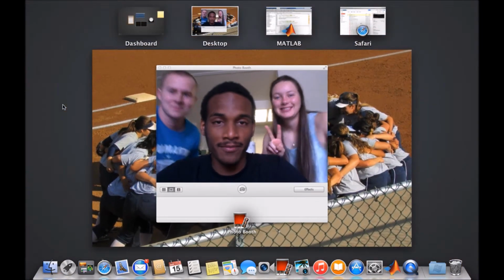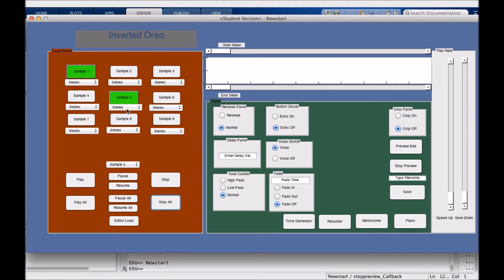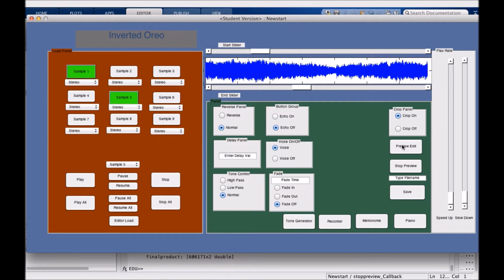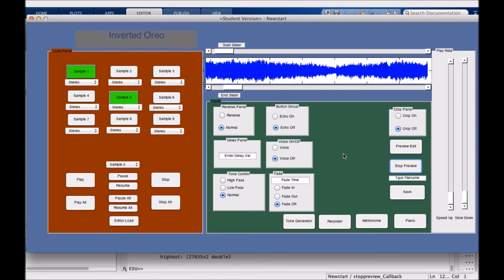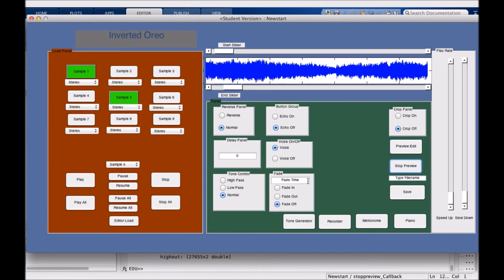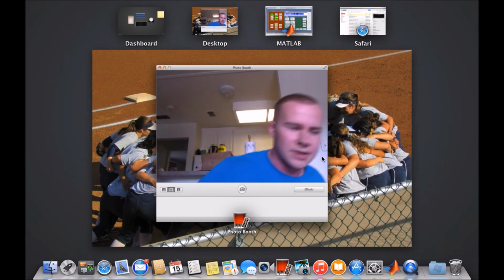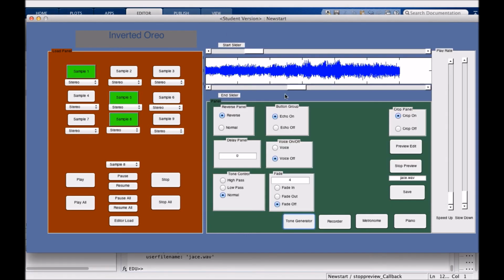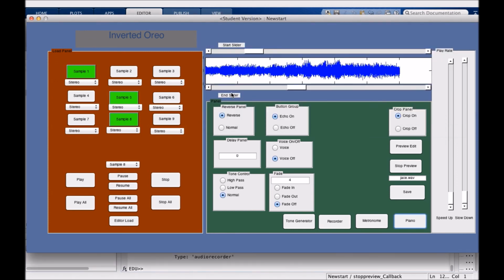Inverted Oreo ENG6 Audio Sampler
ENG6 UC Davis Winter 2015 Project 2. Our team, Inverted Oreo, completed the Audio Sampler project.
Team members:
Jace Jackson
Dorian Crutcher
Katherine Robertson